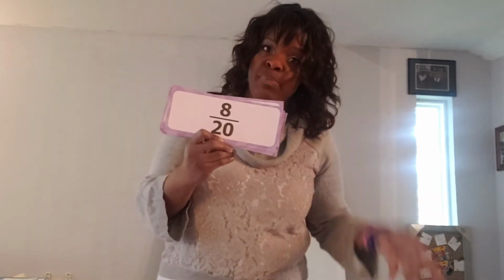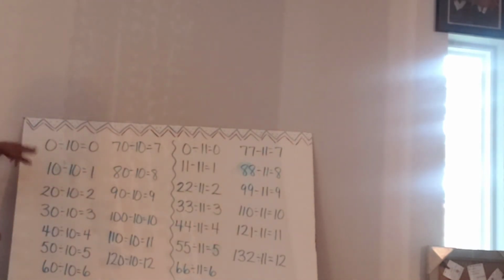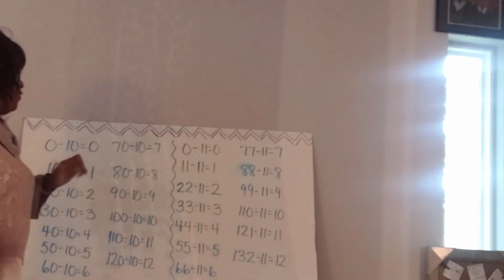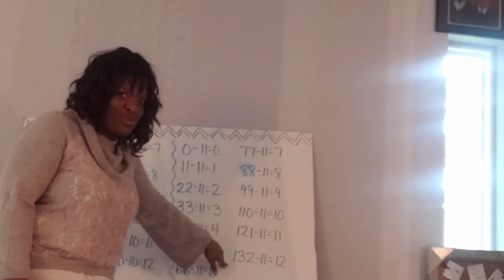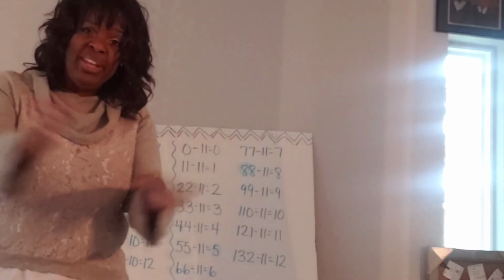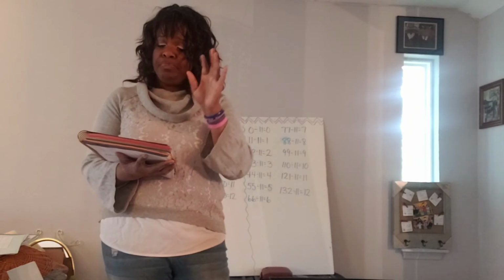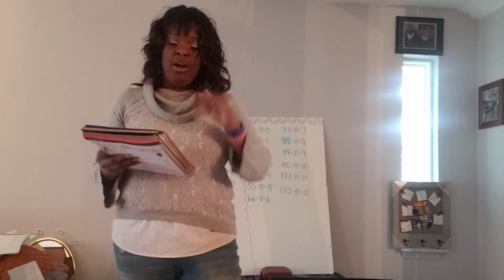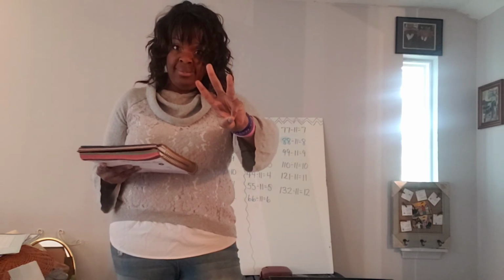Miss Monroe, Math, pages 261-262, lesson 131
Pages 261-262, 10-11 as Divisors